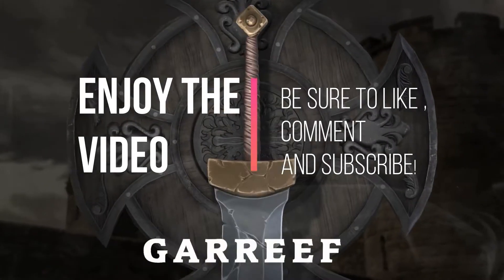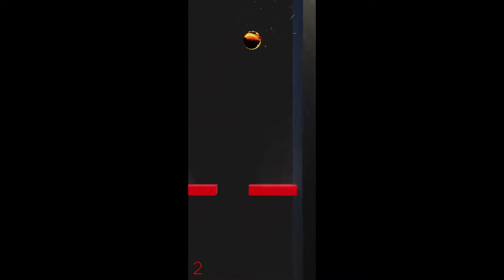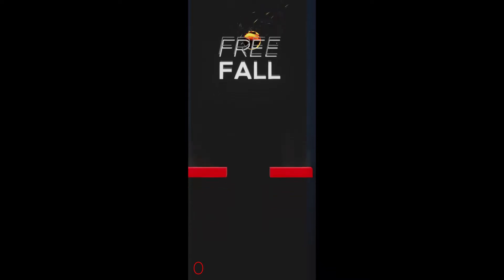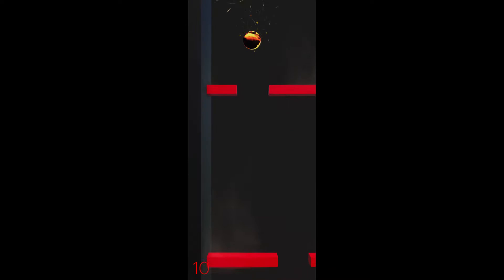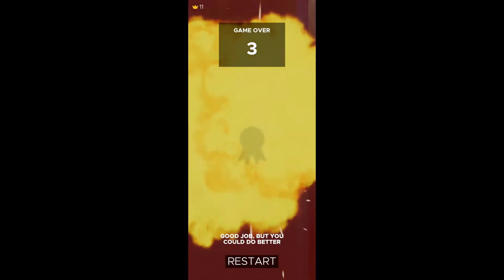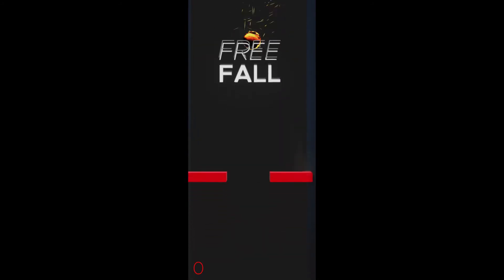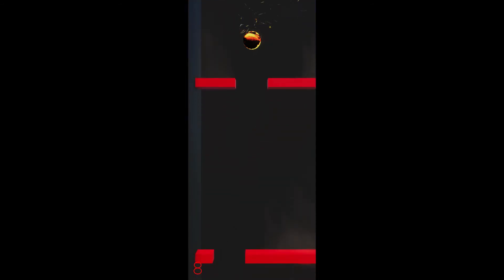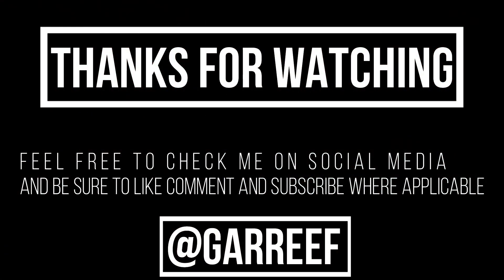FREE FALL - ENDLESS FALLING | REVIEW / GAMEPLAY | - FREE ANDROID GAME 🤑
Free Fall is a fun and simple arcade game where you move obstacles to allow a fireball to fall for as long as possible.

By tapping left or right, you maneuver the obstacles. The goal is to align the open spaces clearing a path for the fireball to fall through. Timing is very important as the fireball is falling fast, and hitting an obstacle will cause the fireball to explode!